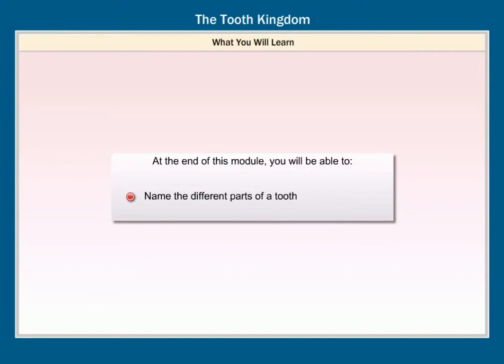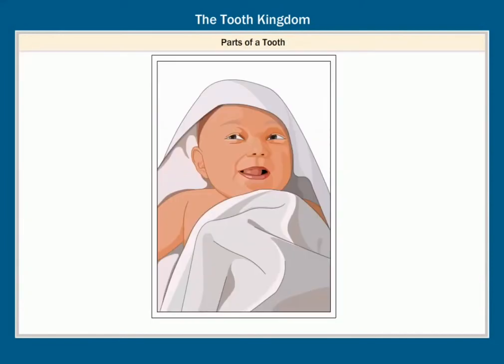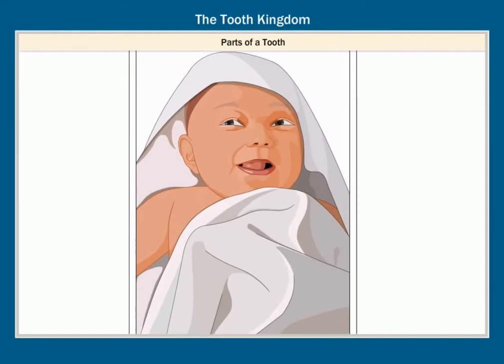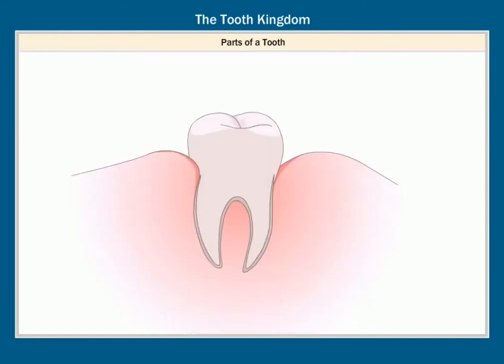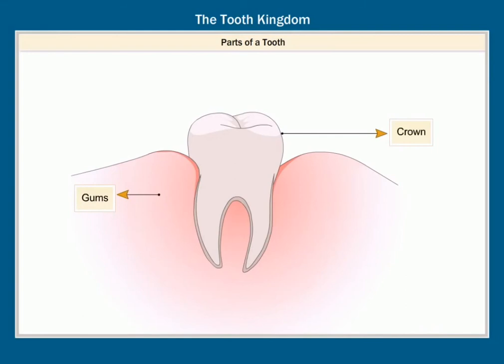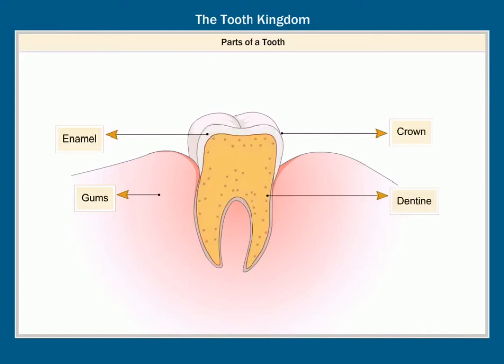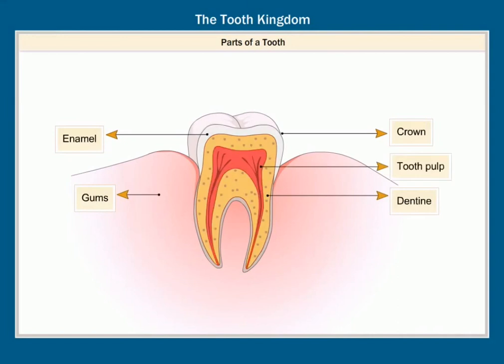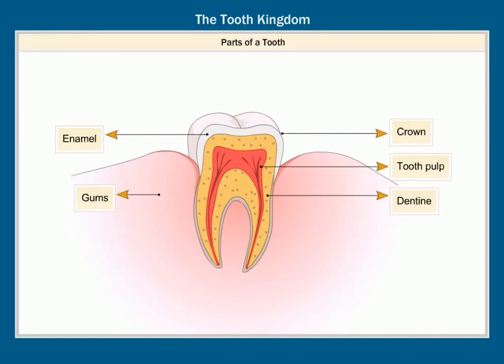Layers of Teeth | Science | Animated Video | Crown | Neck | Root | Enamel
Assalamu alaikum,
You may give your valuable feedback by like and dislike the Video.